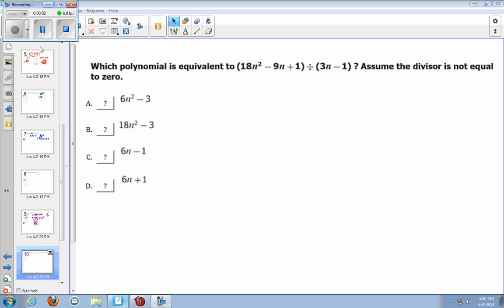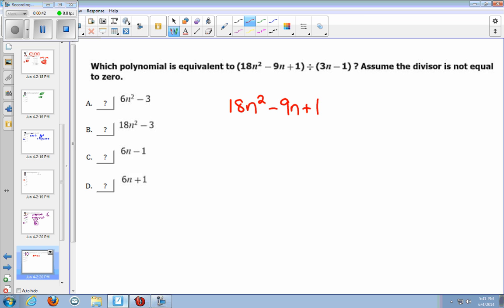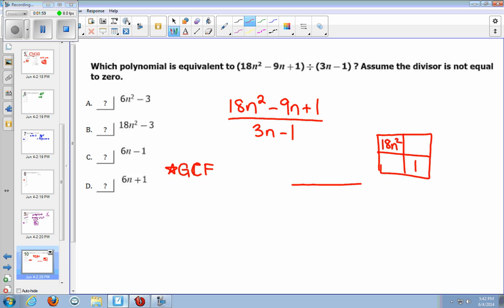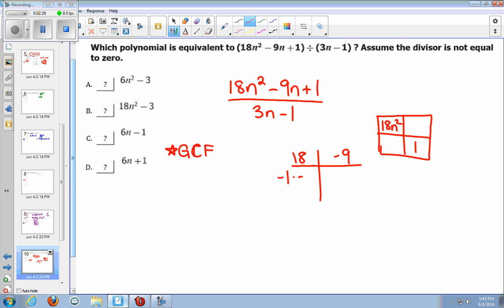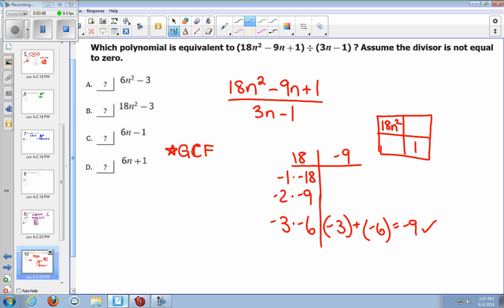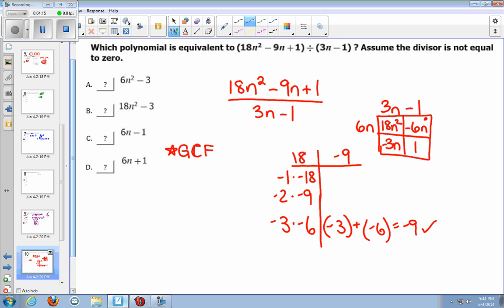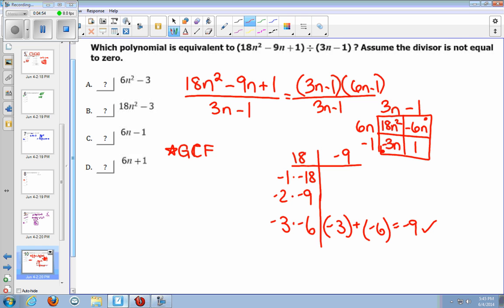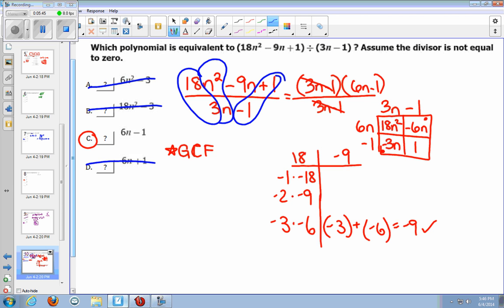Virginia Algebra 1 SOL Released Test: Question 10